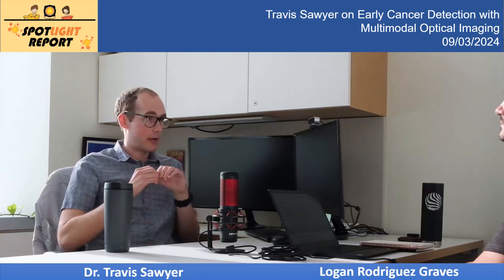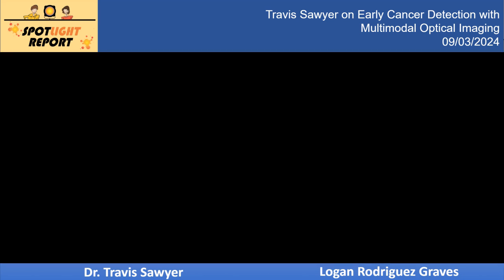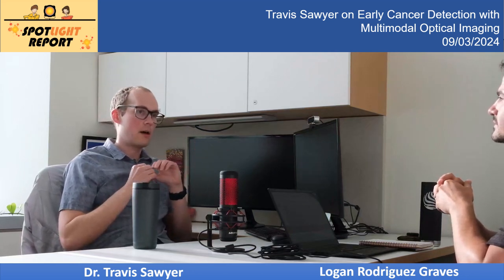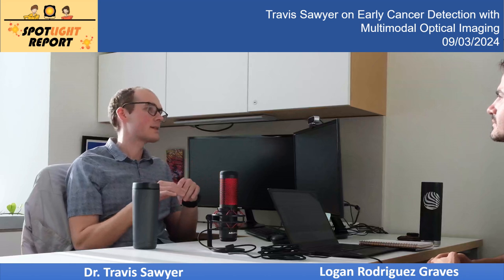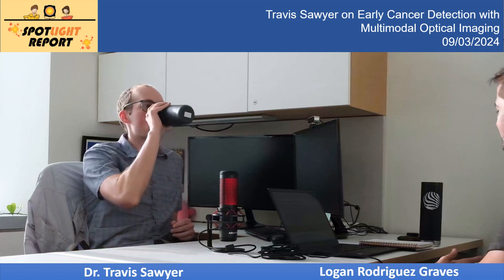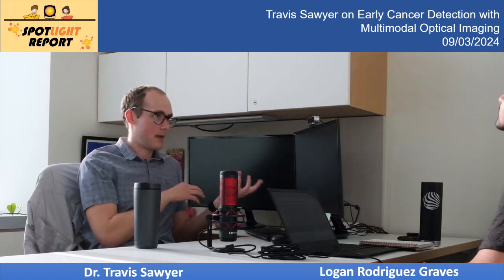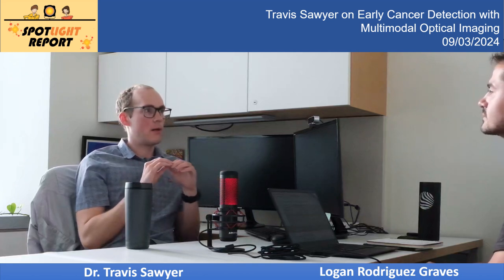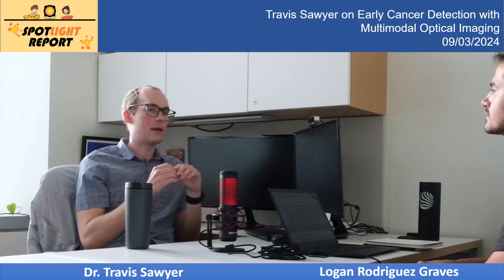Travis Sawyer on Early Cancer Detection with Multimodal Optical Imaging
NOTE: The camera had memory error leading to a brief period with no video. I apologize for this issue.

Dr. Travis Sawyer, Professor of Optical Sciences, Biomedical Engineering, Electrical and Computer Engineering, Health Sciences, and Medicine, was kind enough to speak with me about how multimodal optical imaging can improve early cancer diagnosis in ovarian and esophageal cancers. Travis discusses existing diagnostic methods, the need for improved techniques and why OCT, two-photon imaging, and fluorescence hold potential for cancer diagnostics. He expanded upon how these methods can be combined in a compact physical form via endoscopy, and the challenges with combining imaging results, and the future for the field. I hope you enjoy as much as I did; Dr. Sawyer is advancing not only a highly interesting field, but one that holds a potential for improving humanity in a very tangible way.

5) Evaluation of illumination system uniformity for wide-field biomedical hyperspectral imaging
6)Fluorescence and Multiphoton Imaging for Tissue Characterization of a Model of Postmenopausal Ovarian Cancer